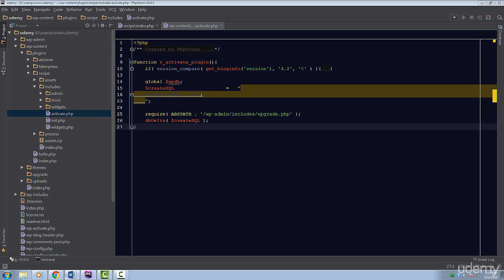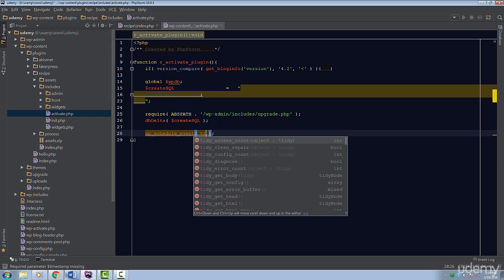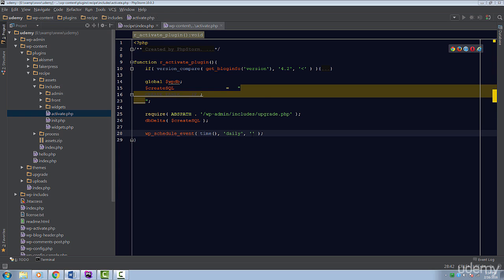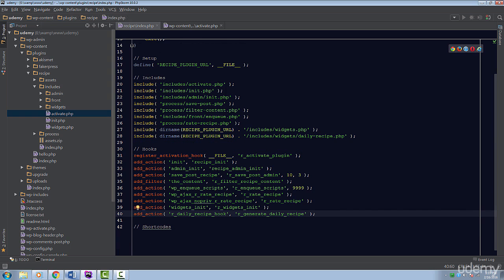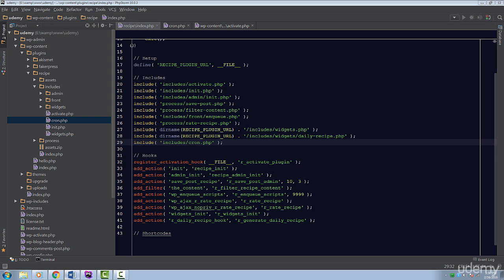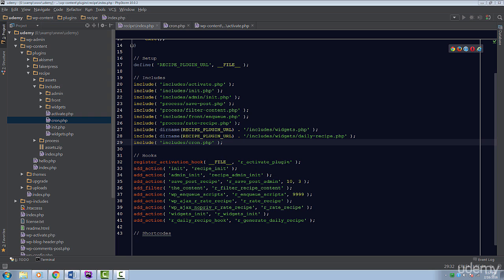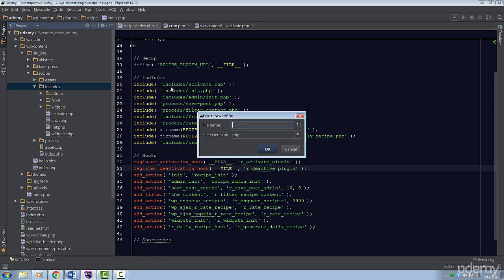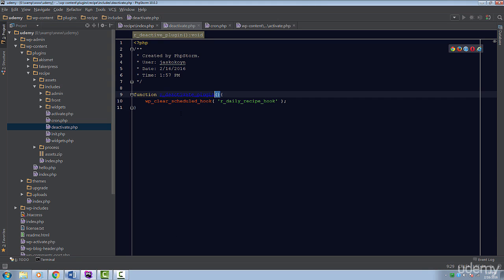018 Cron Jobs